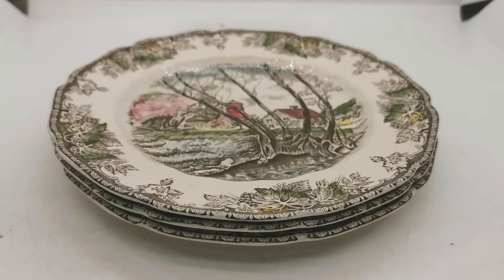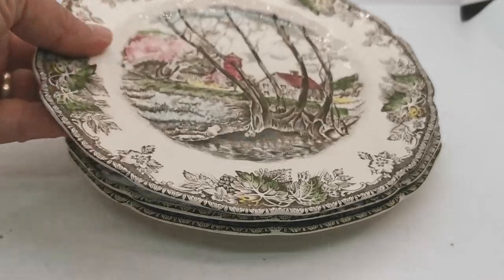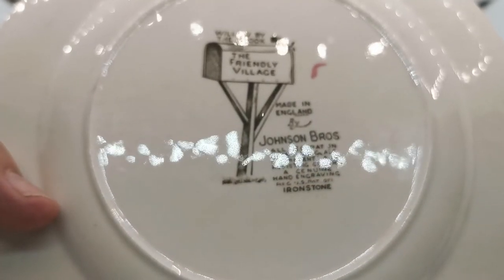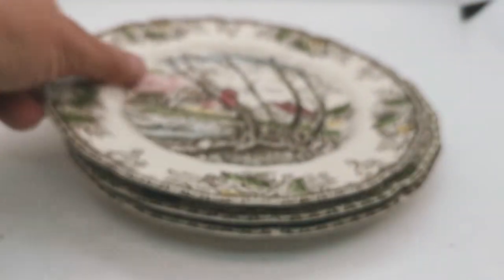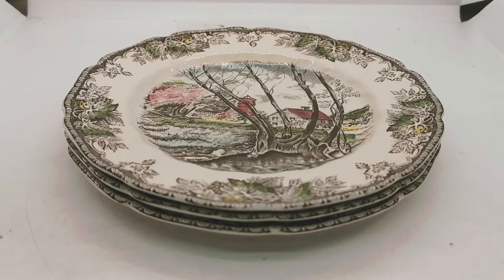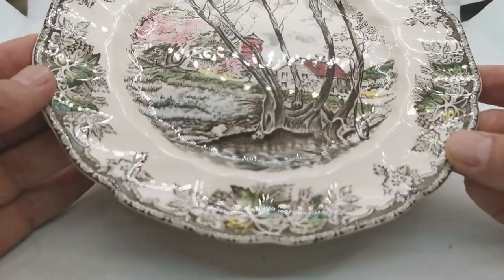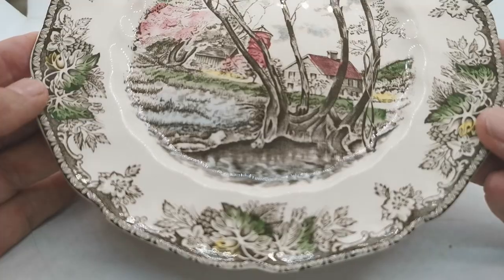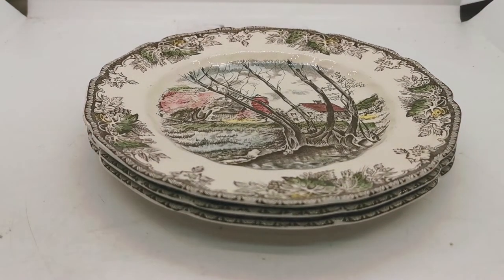Johnson Bros China The Friendly Village "Willow by the Brook" Side Plate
Vintage Johnson Bros china side plate Willow by the Brook from The Friendly Village series.
Johnson Bros vintage round willow by the brook pattern from The Friendly Village series
7-7/8th-inch diameter side plate  "Willow by the Brook" scene
Features the willows in winter scene from the Friendly Village series.
Very good condition vintage Johnson Bros China
Back stamp full vintage Johnson Bros as shown